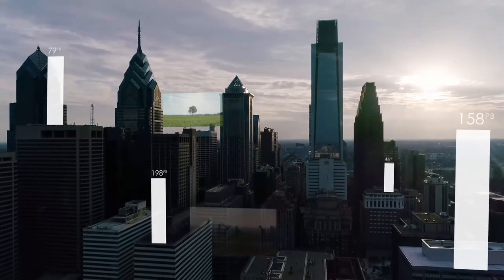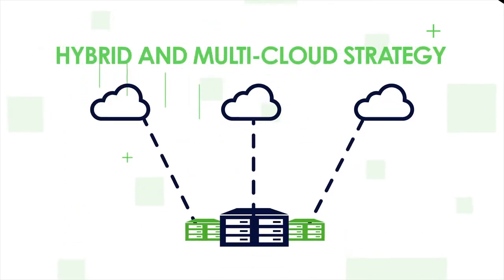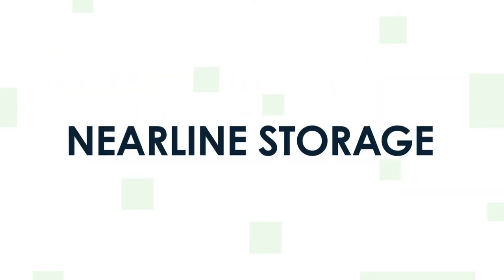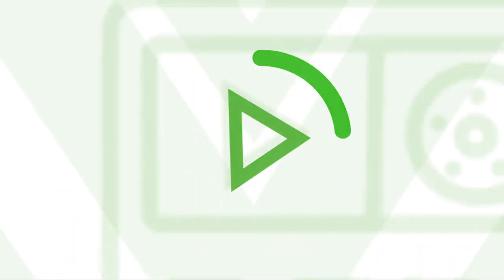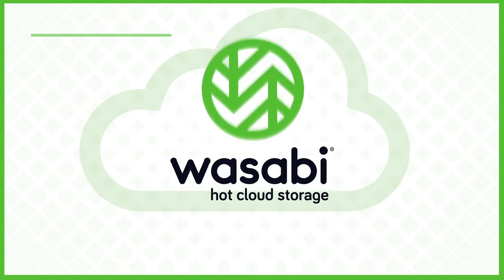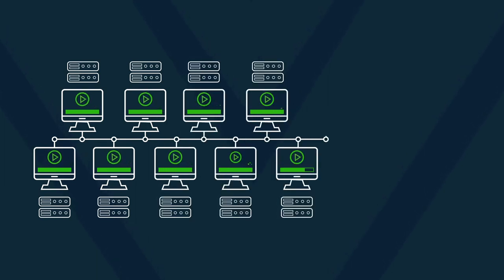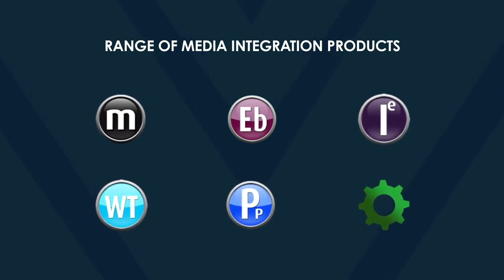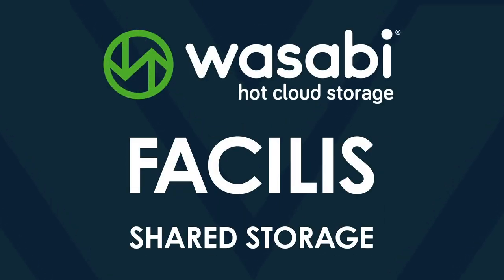Media & Entertainment (NAB 2020) | Wasabi Technologies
When it comes to storing data for your production, sometimes it pays to have your head in the clouds… so you can see the big picture.

With Wasabi, you can access your footage at a moment’s notice and get your production over the finish line faster than ever before. Media and entertainment companies are constantly working against fast deadlines and tight budgets. Wasabi is your solution.
And unlike the other public cloud providers, Wasabi makes storing your data seamless with no fees for egress and API requests, making the costs predictable and up to 80% less than the competition.
We not only put the power back in your hands...
...we put more money back in your budget.
But what if your production could save even more?
Everybody knows that buying in bulk is cheaper.

Why can’t cloud storage be the same?
Now there are two ways to pay - simply pay-as-you-go or buy Reserved Capacity Storage. Even more Disruptive pricing from an innovative company, what else would you expect?
Reserve a discounted block of the hottest cloud storage upfront, with flexible terms and pricing at multiple levels.
Plus, if you need more storage, you can always add more with our cost-effective pay-as-you go rates or block rates, so your production is never without.
Imagine the possibilities when your production has lower prices, that are upfront and predictable...
No more guessing games and what ifs when it comes to the cost of storing your footage.
Wasabi seamlessly integrates with your existing production pipeline and data solutions to future-proof your cloud strategy. Build out a hybrid or multi-cloud strategy without sacrificing the tools you love from other providers.
Keep your productions on-time and under budget while leaving your cloud storage to the experts.
There’s no amount of data we can’t handle. Even the estimated  one million hours of content stuck in analog formats.
That’s equivalent to 666 years of Netflix originals.
Never in our history has there been a larger demand for video entertainment. As resolutions improve, slo-mo gets slower, dynamic ranges reach new heights, one thing remains the same; the need for a new way to manage and store all that data is imminent, and that’s where we come in.
Wasabi allows you to find the right balance, in terms of price and location, to store your data. Allowing you to get that script on the screen even faster.
Our revolutionary offering is perfectly positioned to change the way the media industry operates in four key ways.
Cloud Collaboration
Cloud Collaboration allows you to take your workflows to the cloud in order to expand remote collaboration and streamline post-production and distribution processes
With a “cloud-first” strategy, raw files can be transferred directly into the cloud. Saving time and drastically reducing risk when moving data through the post-production pipeline.
Now you can overcome the considerable duplication and physical transfer of files between editors, mo-graph artists, sound designers, colorists, and more. All of which is time consuming, costly, difficult to track and prone to loss.
With Wasabi’s high-speed performance, production workloads can be stored cost effectively, accessed without friction or added expense, and protected in the most diligent manner.
Nearline Storage
The most demanding editorial, VFX, and animation workflows may require that assets be stored locally on the highest performance, zero-latency storage. But what about when you’re waiting for notes on that project or your renders folder starts to get a bit too cramped?
Utilizing the Wasabi Cloud as a nearline storage solution helps to save space on costly Tier 1 NAS/SAN storage and allows for rapid retrieval when it’s time for the final render before distribution.
And as always, with no added charges to access your data, your content can be pulled whenever you need it, even at a moment's notice.
Backup & Disaster Recovery
With media budgets growing and deadlines shrinking, it’s more important than ever to protect your data. It’s an uncomfortable truth, but storage hardware failures, mishaps and natural disasters are a common occurrence.
Your team deserves the peace of mind a fail-safe, off-premise backup strategy can ensure without breaking the bank.
With your data instantly accessible, we enable your team  to get back up and running in minutes as opposed to days or weeks when using conventional DR technology.
And with no egress fees, you’ll never pay a penny to get your production back on track.
Active Archive
With decades of archives and new content being generated at an ever-increasing rate, many are struggling with the growing overhead and cost of managing these LTO tape libraries.